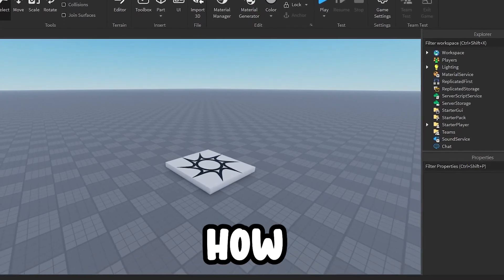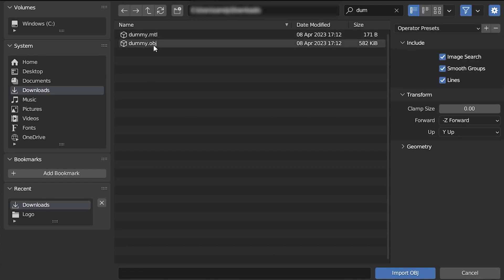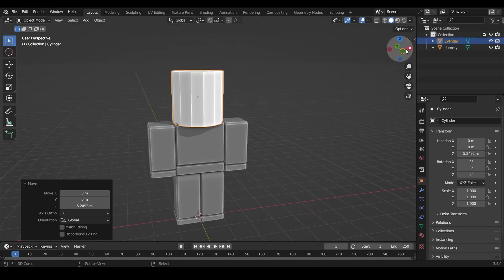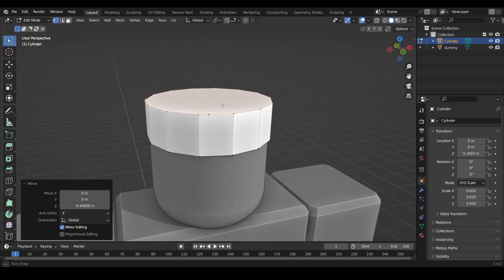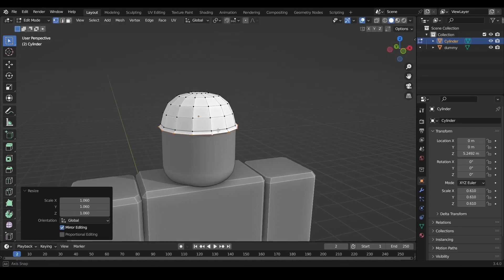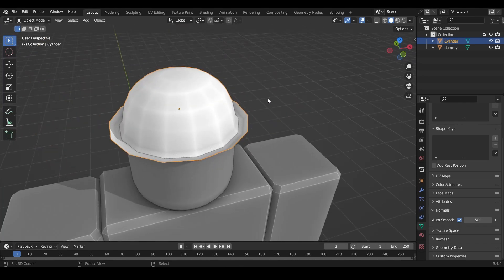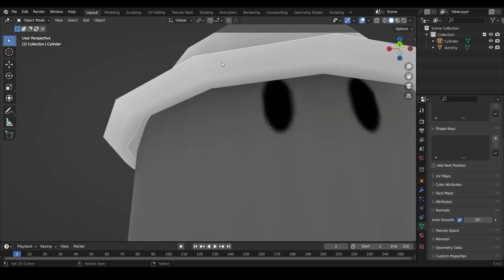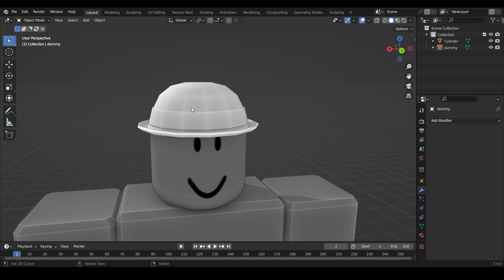How to make a Roblox UGC item (Beginner Tutorial)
Check this video out if trying to learn blender for the first time! :D